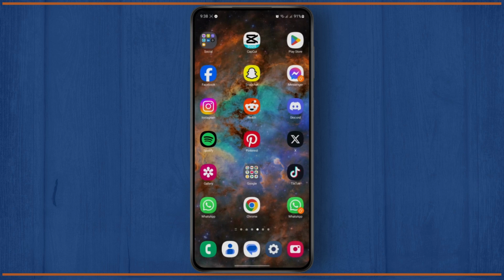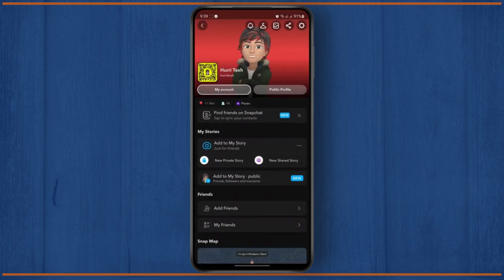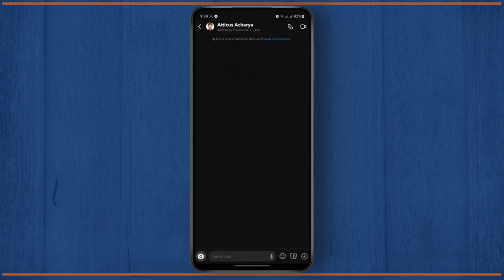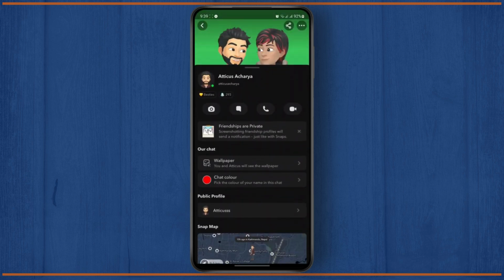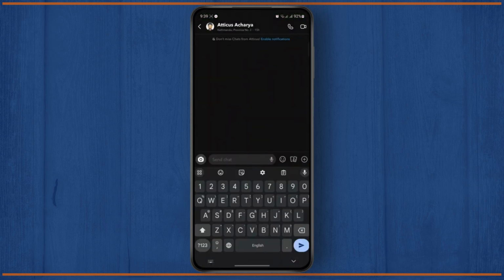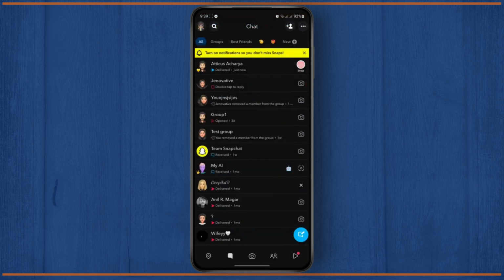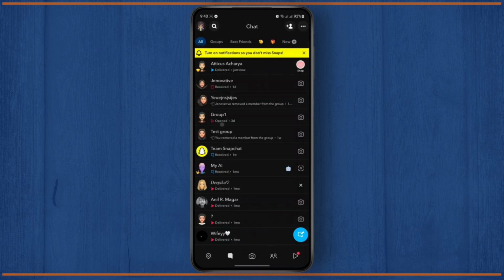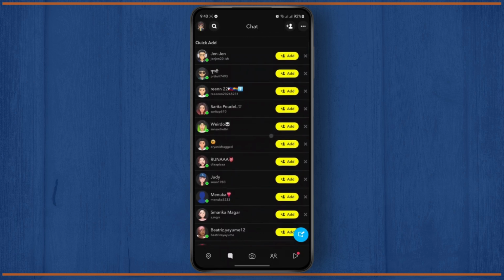How to Know If Someone is Online on Snapchat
Learn how to quickly and easily figure out if someone is online on Snapchat in this detailed tutorial. Whether you're trying to catch up with friends or keep track of someone's activity, we’ve got you covered with step-by-step instructions.

In this video, you’ll discover simple methods to see if someone is currently online on Snapchat. We'll also show you how to check activity status and what signs indicate someone’s online presence.

Timestamps:
0:00 Introduction
0:20 Step 1: Checking the Chat Status
0:45 Step 2: Using Snapchat Notifications